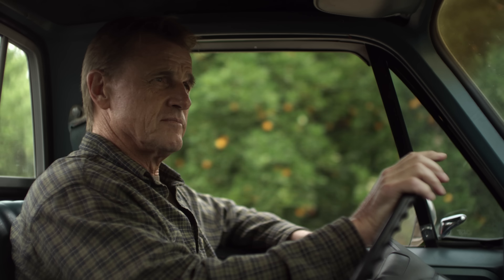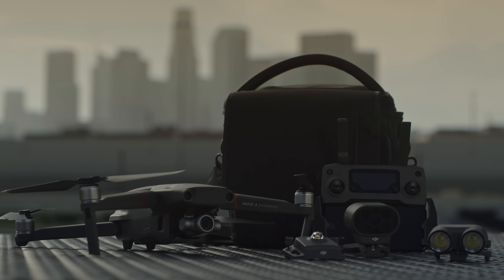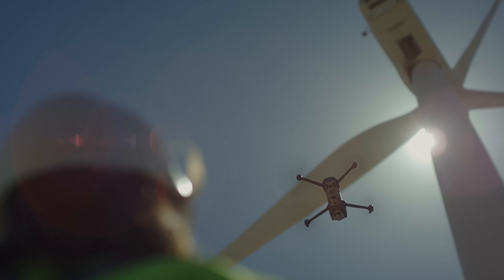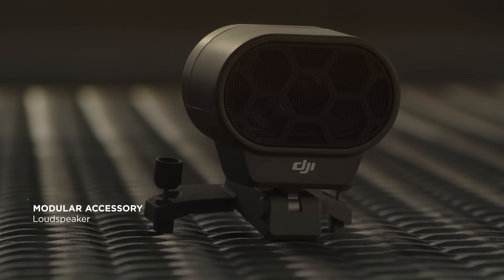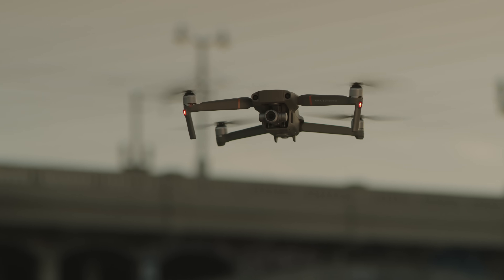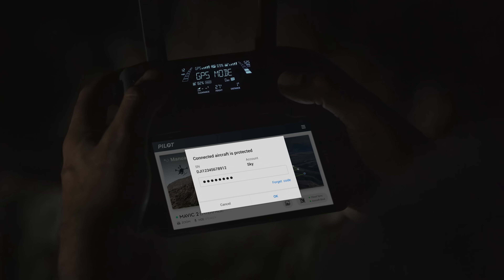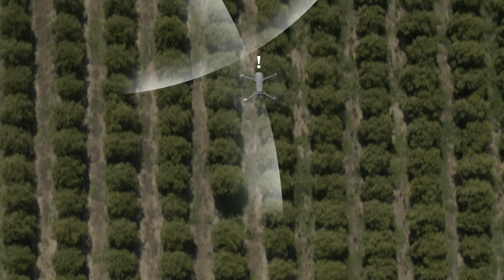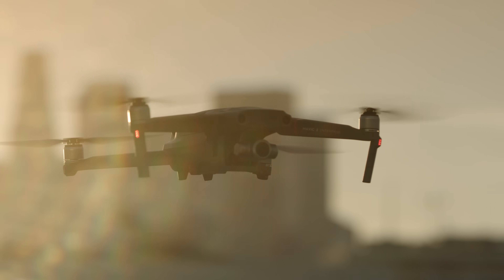DJI - Mavic 2 Enterprise - Introducing the Mavic 2 Enterprise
A revolutionary tool to usher in a new generation of work – the Mavic 2 Enterprise is the world’s smallest and most powerful drone built for commercial users. It comes built in with a range of advanced controls and an extended port for mounting additional accessories – that expand users’ capabilities – in close range operations like inspections, search and rescue missions, fire response and more.